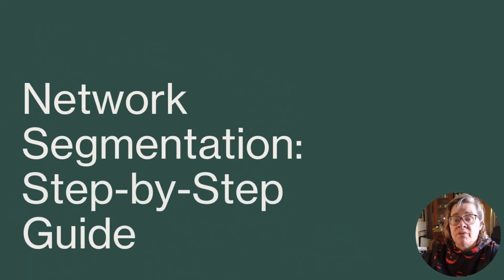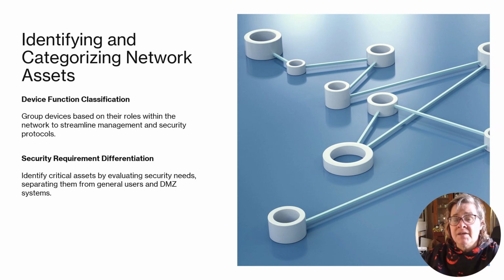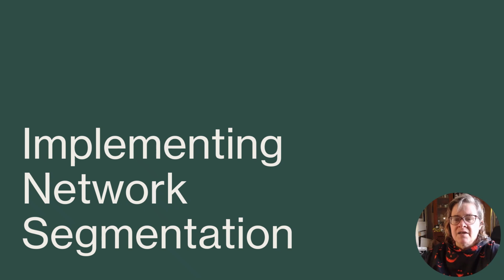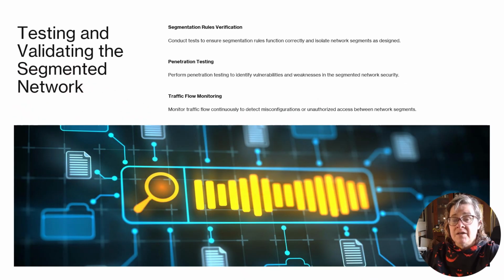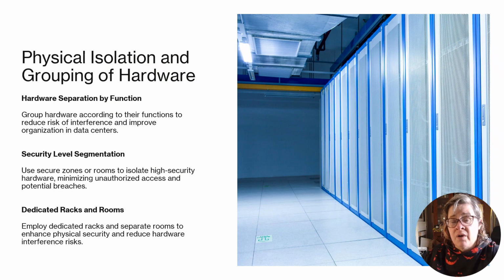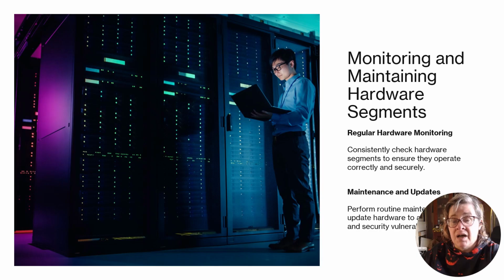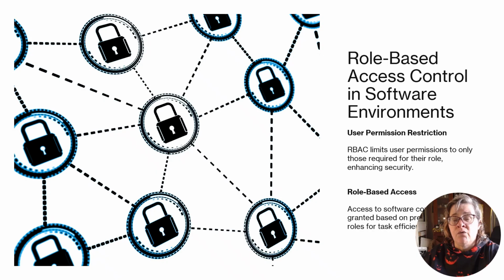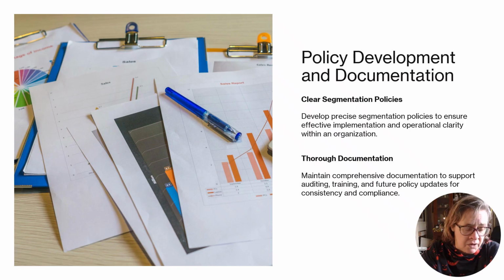how to network segment